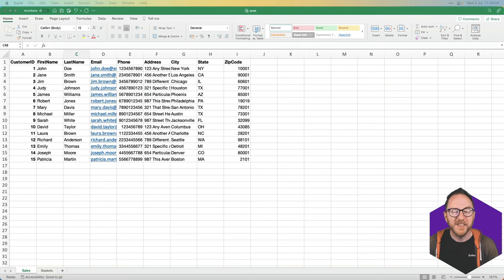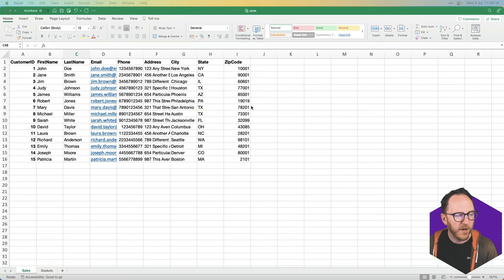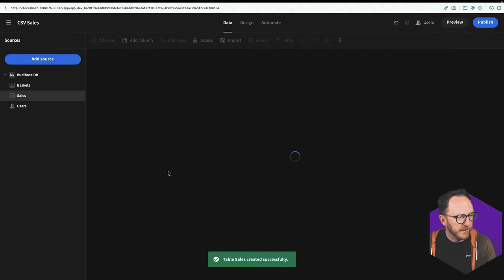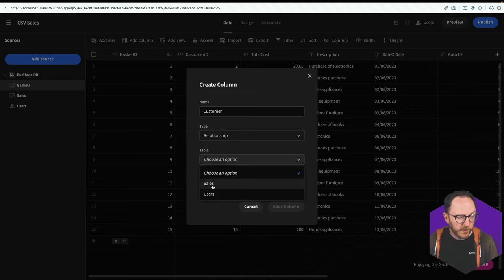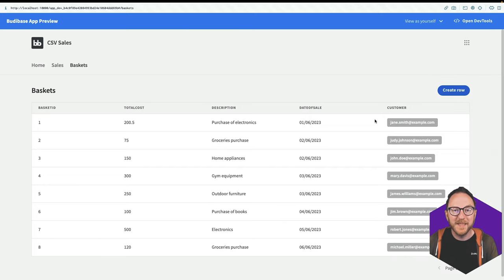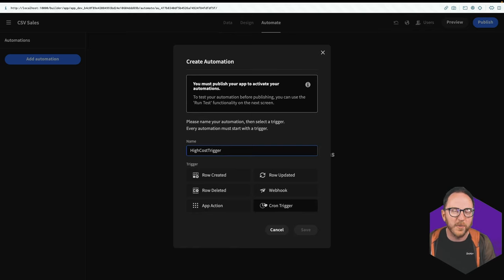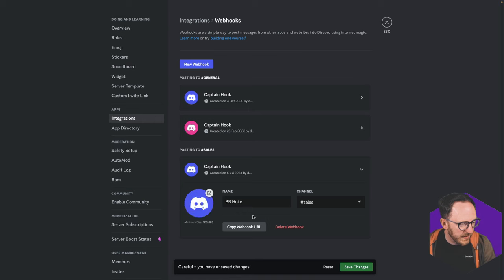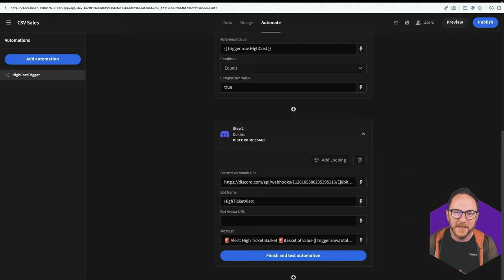How to turn your Excel spreadsheet into an App without coding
In this video, we're going to show you how to turn your Excel spreadsheet into an app without coding, using Budibase.

Although it might seem complicated at first, making a spreadsheet into an app isn't as difficult as you might think. In this video, we'll walk you through the process of creating a web app from your Excel spreadsheet, without any coding involved! After watching this video, you'll be able to turn your spreadsheet into an app without any hassle!